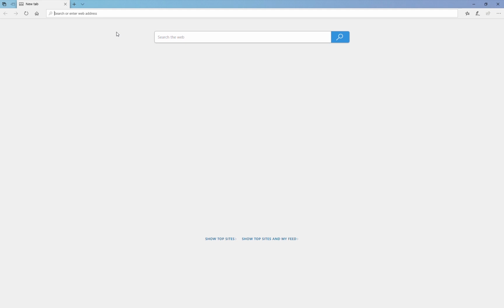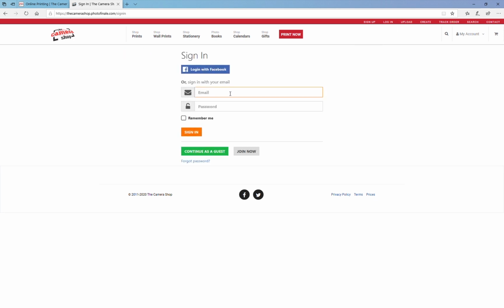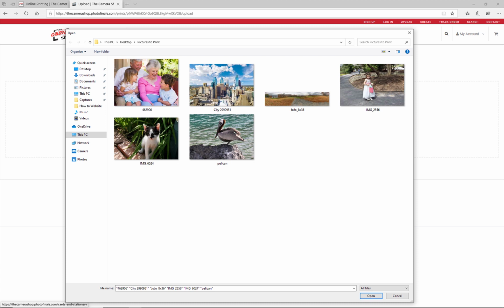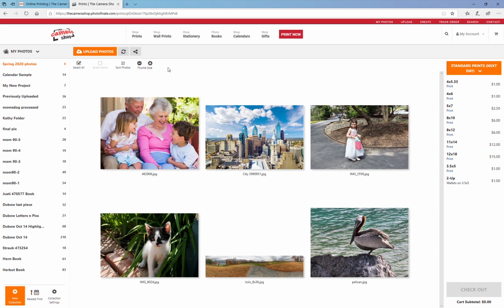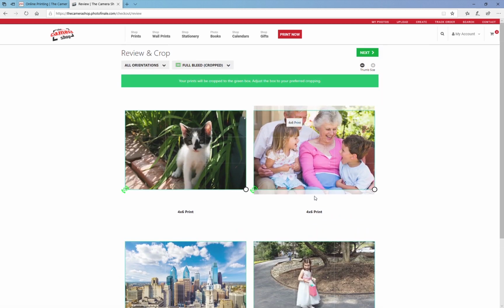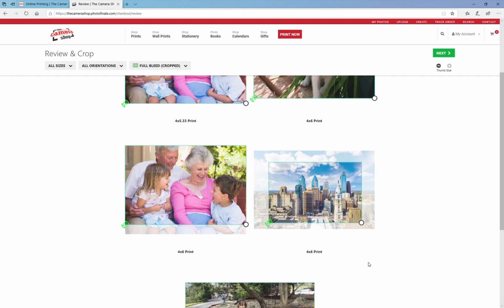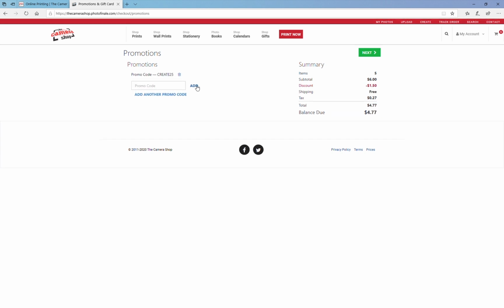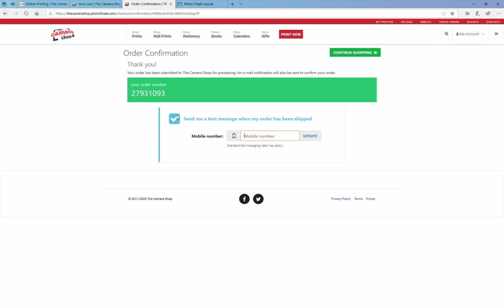The Camera Shop Bryn Mawr, PA -Nick's intro to ordering prints through the website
Are you bored and stuck at home?  Let's get those images stuck in computer finally printed.  Here is a quick and easy how to video on ordering prints through our at The Camera Shop in Bryn Mawr, PA
quarantine, stuckathome, bored, boredathome, phototherapy to come!